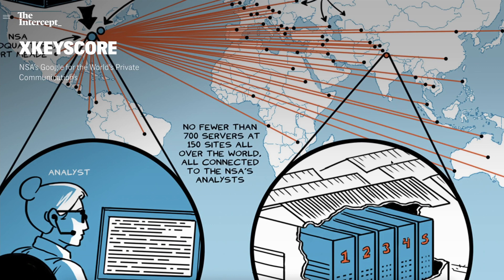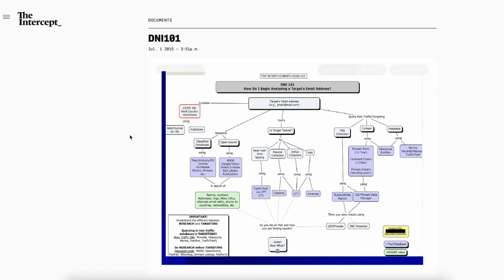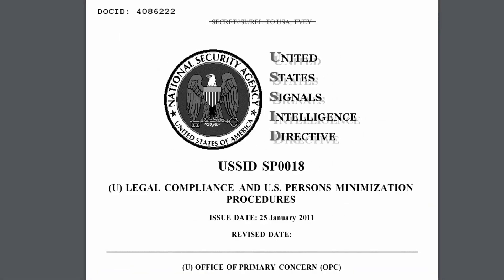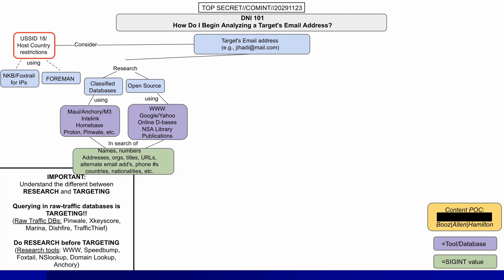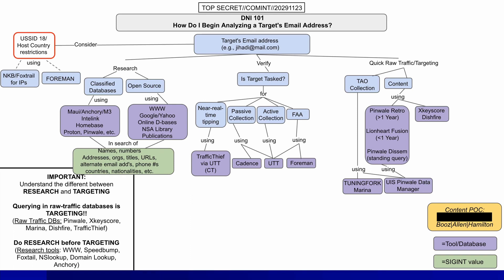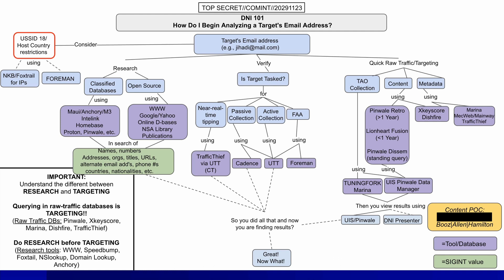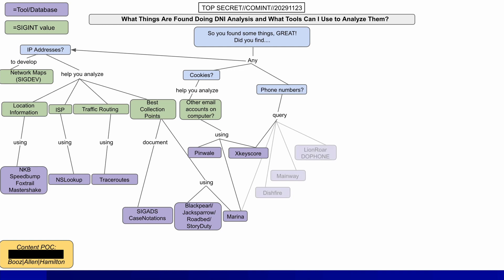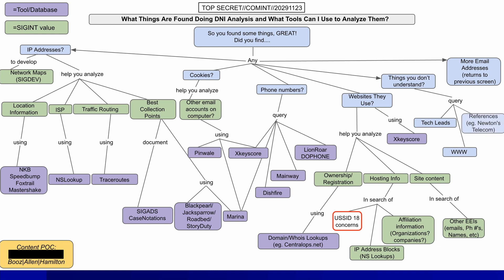NSA DNI (Digital Network Intelligence) 101 intelligence analysis training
In 2015 The Intercept released this U.S. National Security Agency (NSA) slide deck, originally leaked by Edward Snowden in 2013. The slide deck was part of a basic (101 level) training for NSA analysts on DNI, Digital Network Intelligence, analysis. This digital artefact provides a rare historical look into DNI analytical methods that were utilised by the NSA more than a decade ago.

00:00 - Opening
00:10 - History
00:46 - Overview
01:37 - DNI 101
09:53 - Conclusion
10:37 - Closing